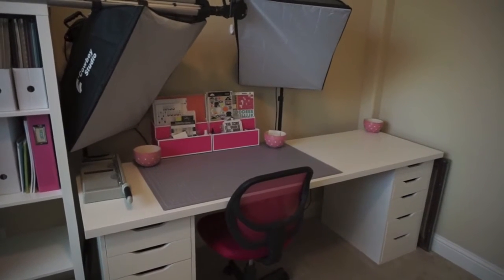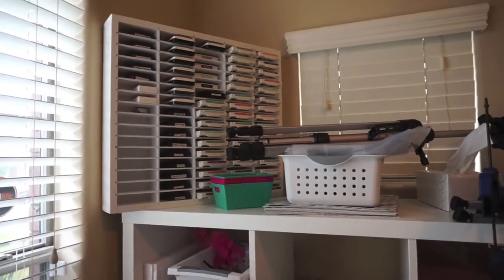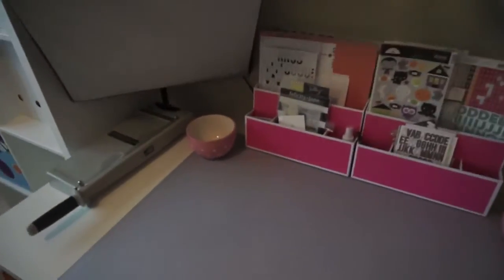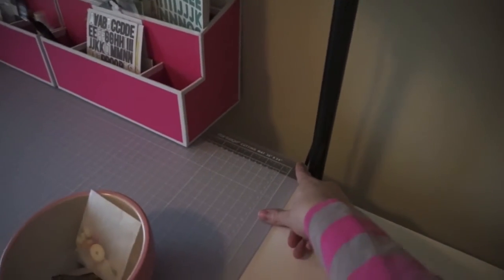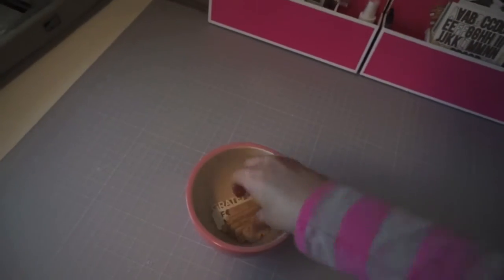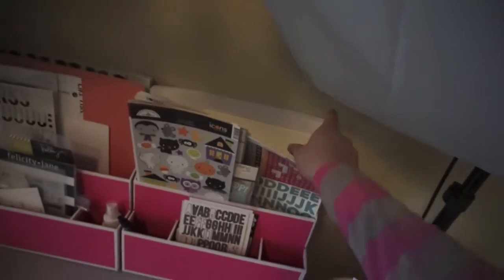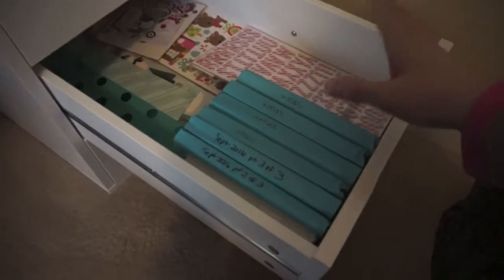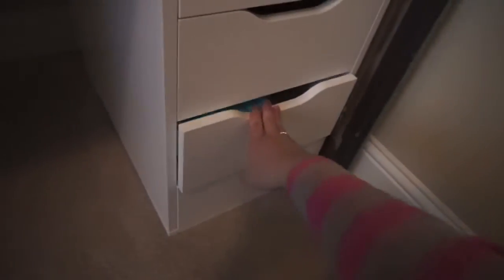Minor Scrapbook Room Update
Hey everyone! In today's video, I share how I updated my scrapbook room recently.

~*~*~*~*~*~*LINKS*~*~*~*~*~*~